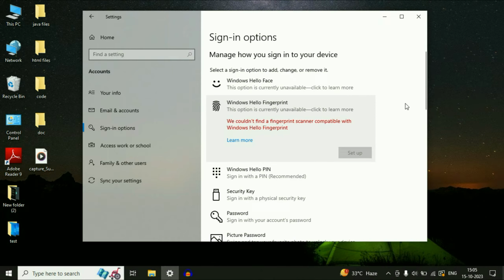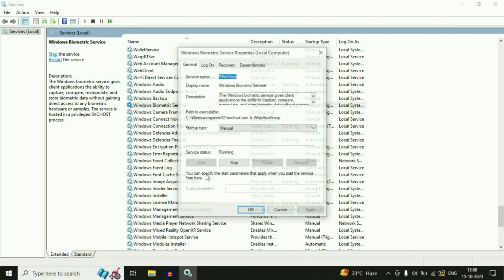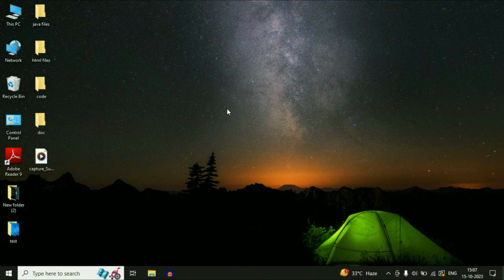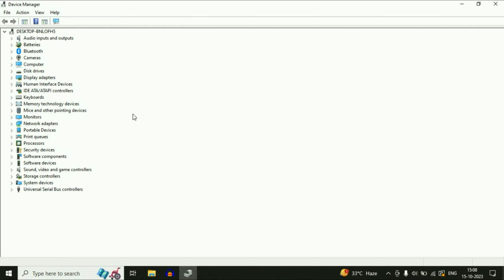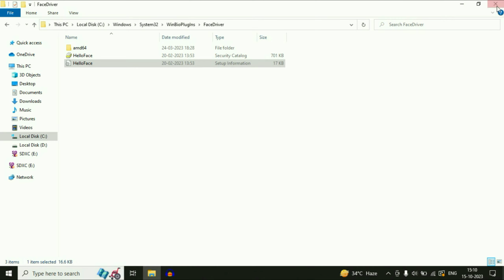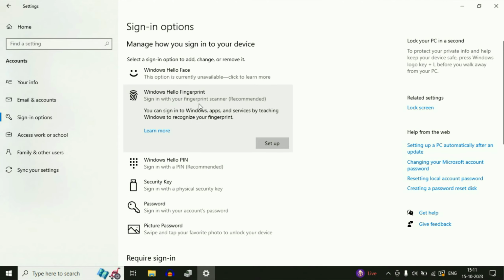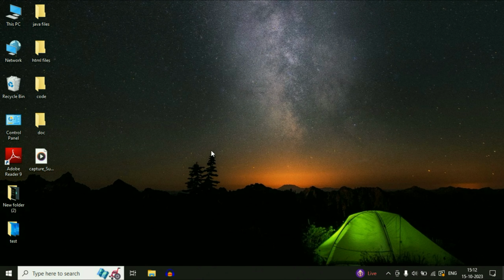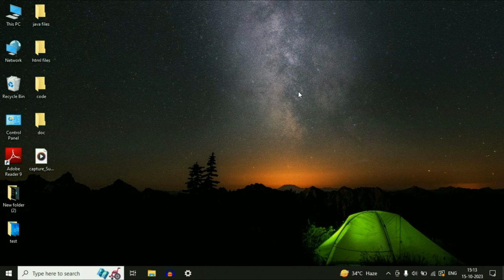How to Fix “We Couldn’t Find a Fingerprint Scanner Compatible With Windows Hello Fingerprint”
How to Fix the “We Couldn’t Find a Fingerprint Scanner Compatible With Windows Hello Fingerprint” Error

We could not find a fingerprint scanner compatible with Windows Hello Fingerprint. The problem is common among users who have recently upgraded to Windows 11. And the worst thing about this error is that it appears in those systems as well that support Fingerprint recognization. The issue also prevents users from modifying the fingerprint settings. Nevertheless, there’s nothing to worry about if you also see the same error message. Just try the solutions to get rid of the problem.